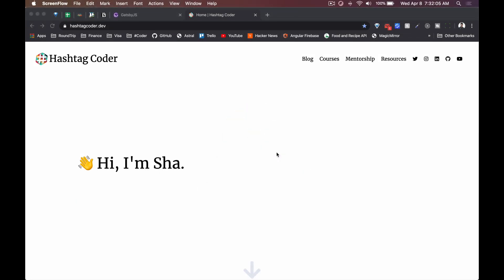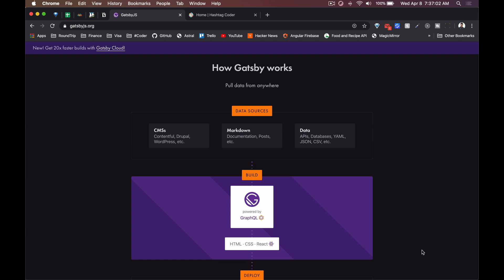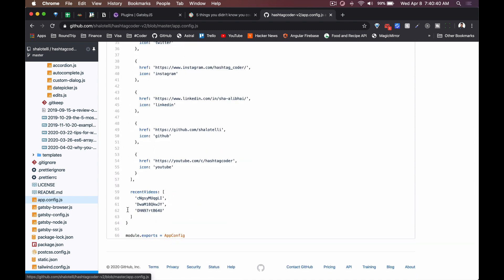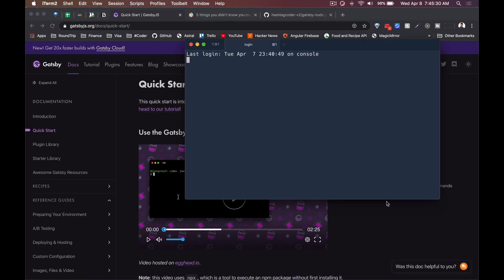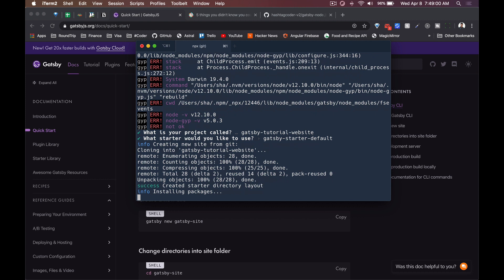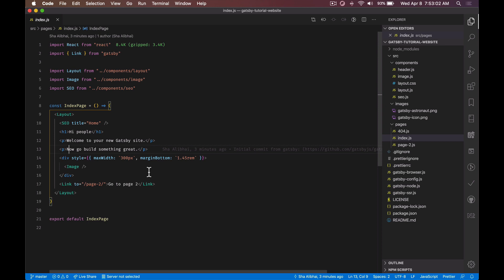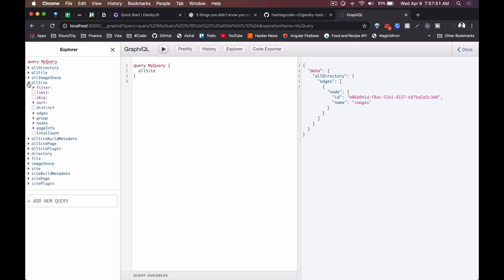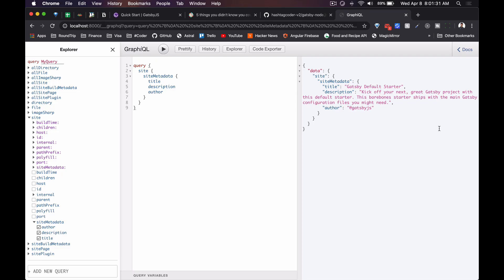GatsbyJS Quick Guide - Generating your new project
In this series we're going to go through GatsbyJS looking at how we can use it to create an awesome static site with blog. In this video we look at what makes Gatsby awesome and how to generate a new project.